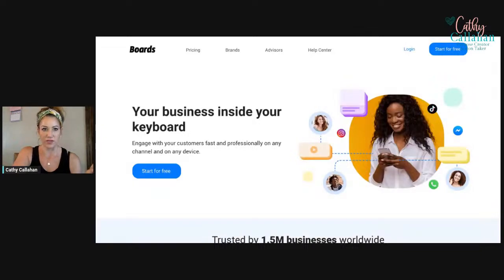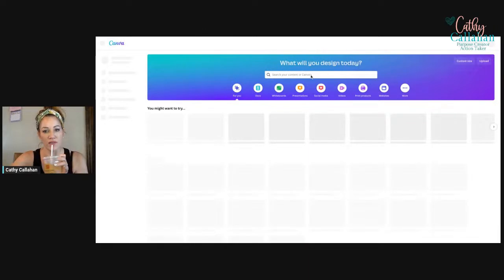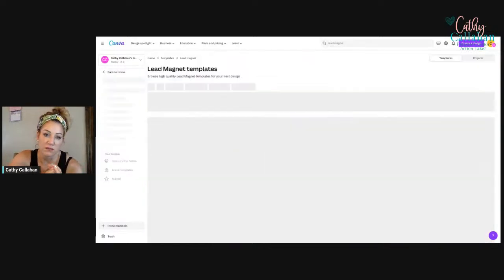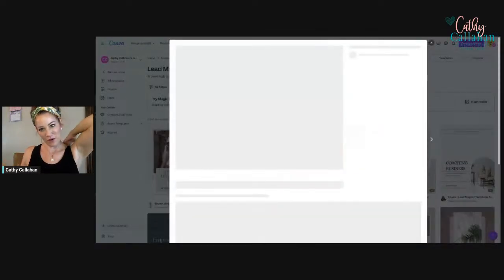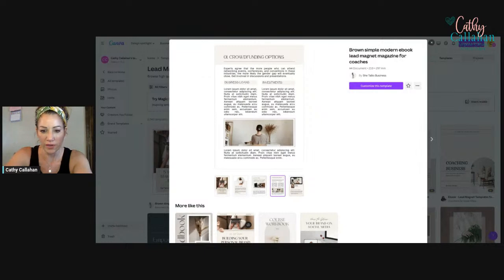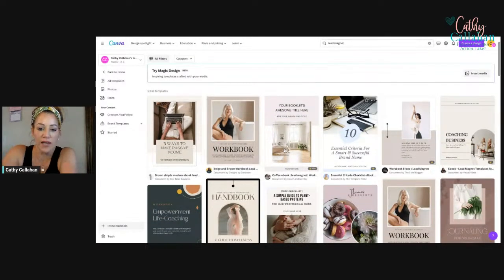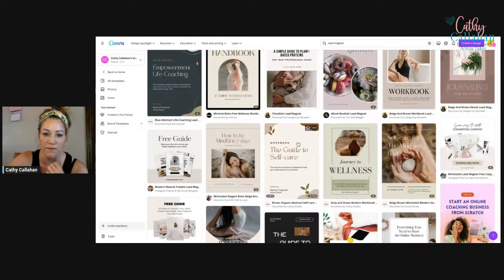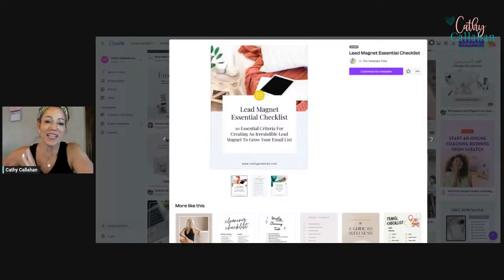Lead Magnet Tutorial: How To Create A High-Converting Lead Magnet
Lead Magnets:  3 Phases